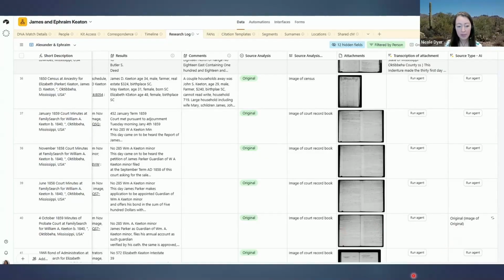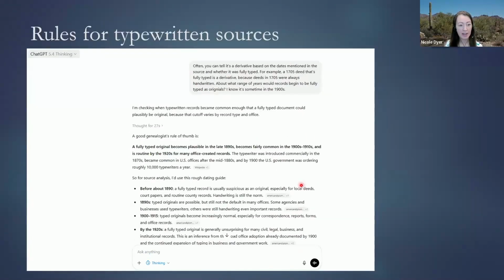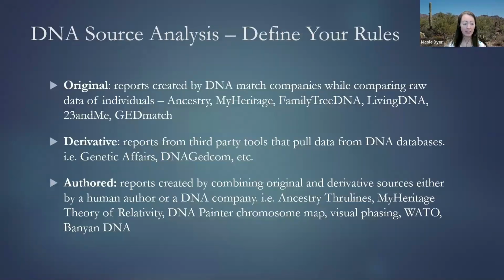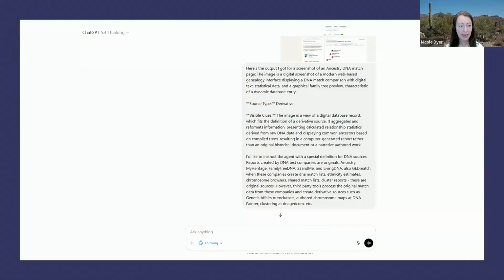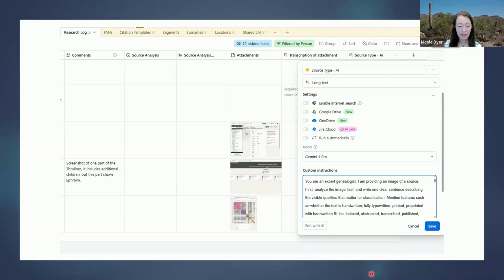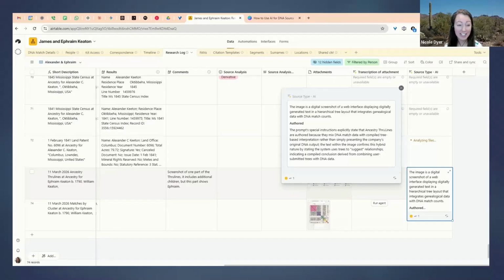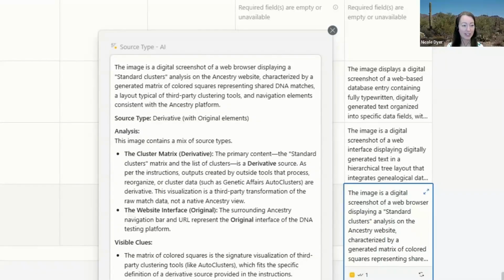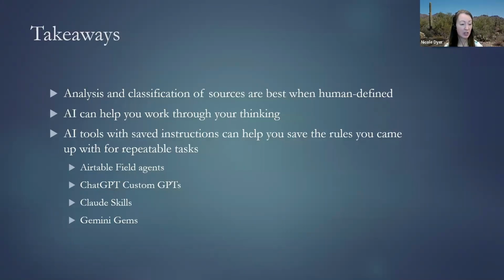How to Use AI for DNA Source Analysis: Original, Derivative, or Authored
In this presentation, Nicole Dyer explores how AI can classify genealogical sources as original, derivative, or authored. She describes her experiment using a chain-of-thought prompt to teach AI her classification rules, including how to use visual and date-based clues, such as recognizing that a fully typed deed from 1840 must be a derivative since typewriters did not yet exist. She tests these rules on both documentary and DNA sources, achieving mixed results, which she notes is expected since AI is new and the rules require ongoing refinement. She concludes that humans must define the classification rules, review AI results for accuracy, and tweak prompts as needed, but that once those rules exist, AI tools with saved instructions can handle source classification as a repeatable task and generate written source analysis text for use in research reports.

This is an excerpt from a session in the Research Like a Pro with DNA Study Group. To join the Research Like a Pro with DNA online course, and learn how to integrate DNA evidence into your genealogy research, To view more questions and answers in this series, go